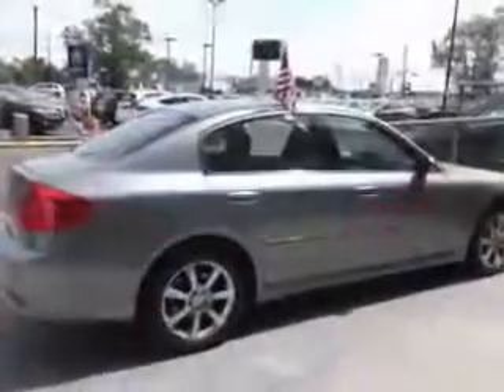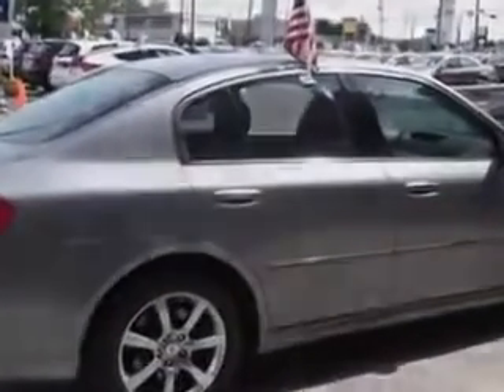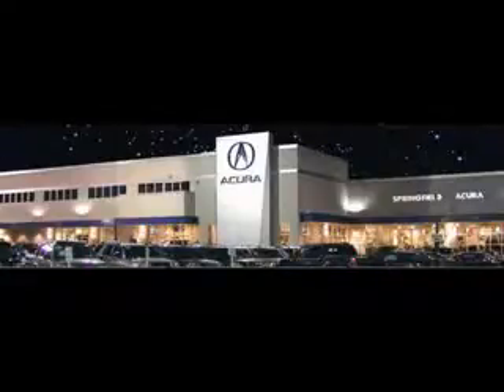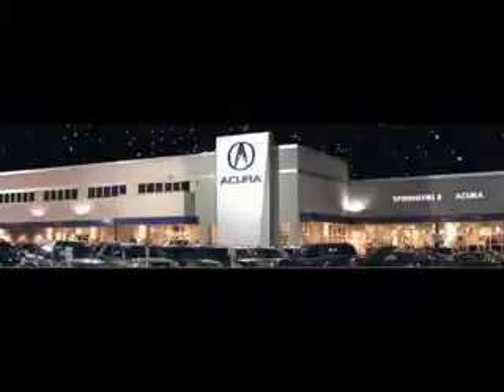Infiniti G, Springfield Acura- Springfield, NJ 07081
Infiniti G, Springfield Acura- check out this Diamond Graphite Metallic 2006 Infiniti G35, equipped with a 6 Cyl. engine  and an automatic transmission with  only 59,708 miles. enjoy this great car with features like AM/FM Radio, Xenon Headlights, Electronic Brake Distribution Control, Rear Bench Seat, Power Driver and Passenger Seating, Head Restraints, Heated Outside Mirrors, 5 Passenger Seating, All Wheel Drive, and much more. Enjoy the drive and have peace of mind in this 2006 Infiniti G35. see us at Springfield Acura today!
miles-  59,708
vin- JNKCV51F66M602562

Springfield Acura
243 Route 22 East